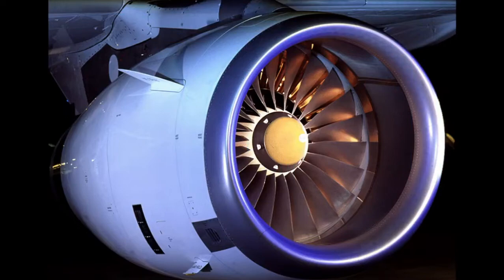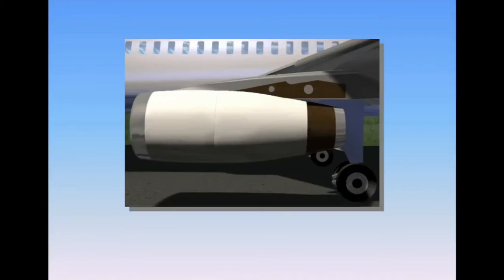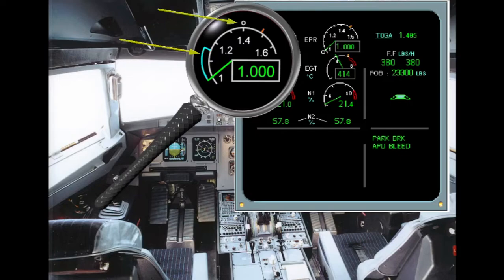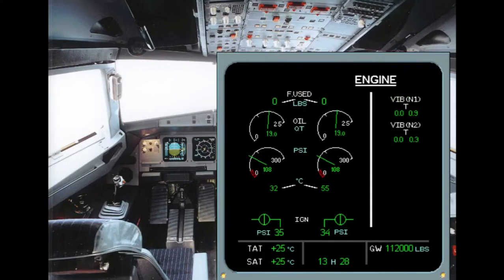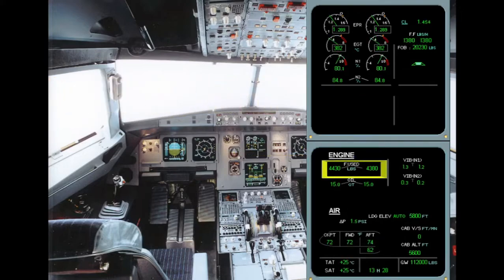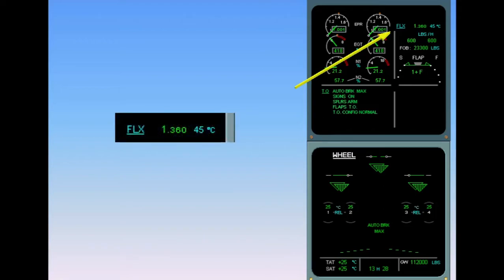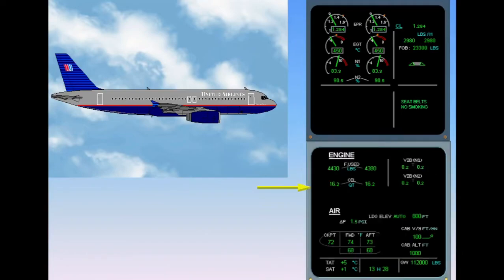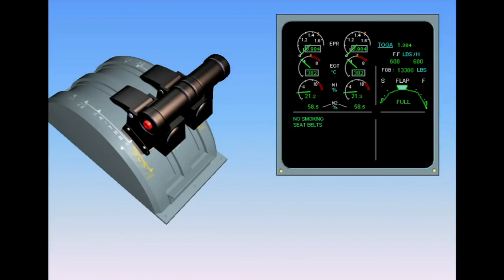A320 IAE V2500 Engine System Description PART 1